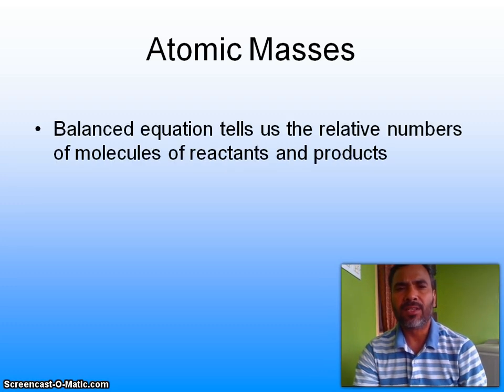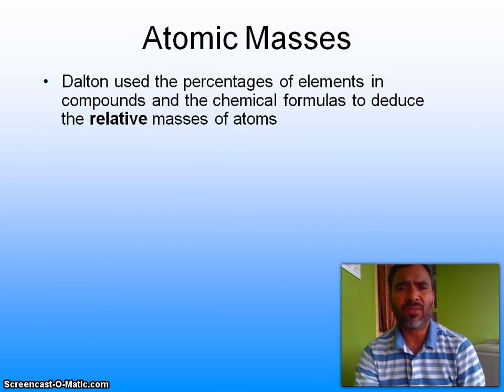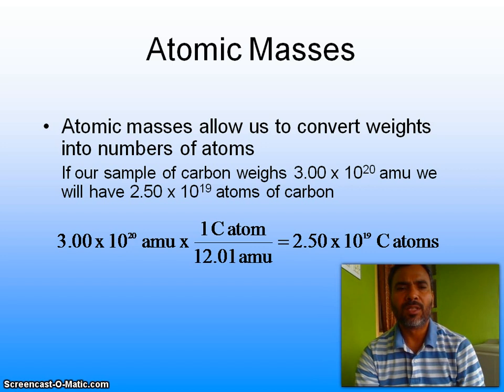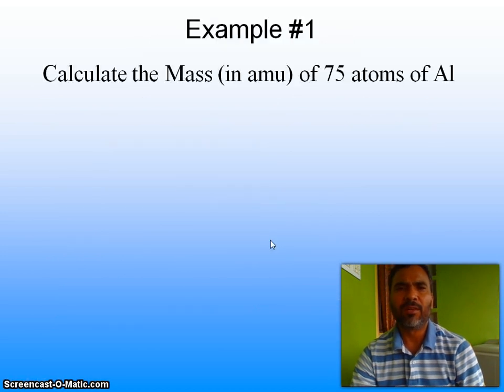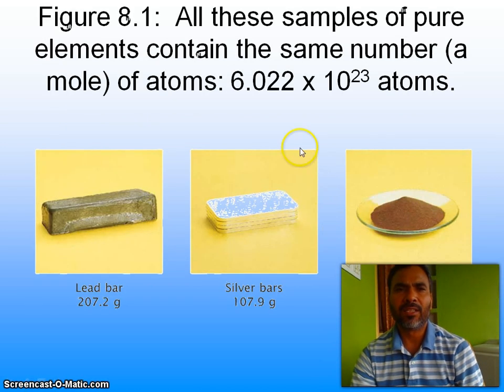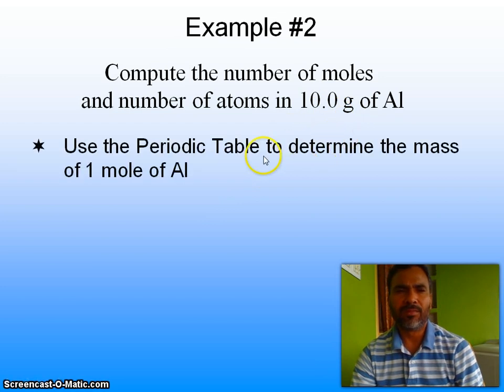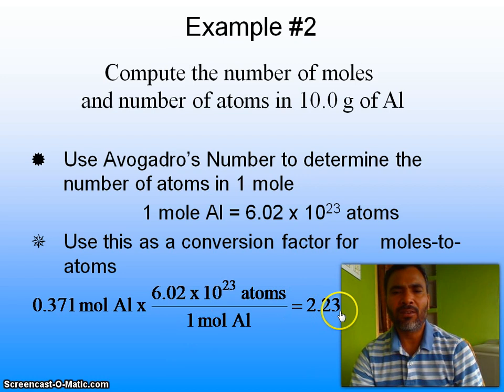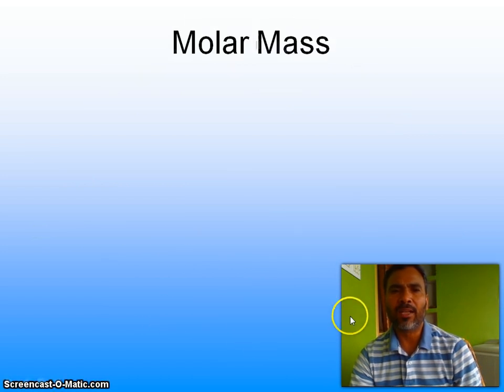Chemical Composition1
Chemical Composition